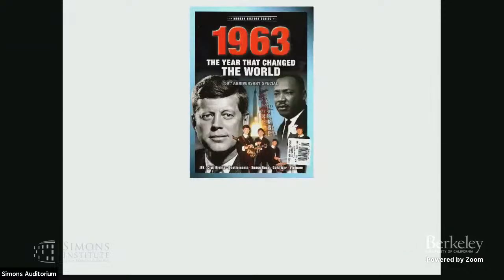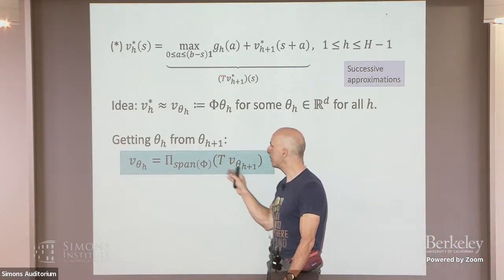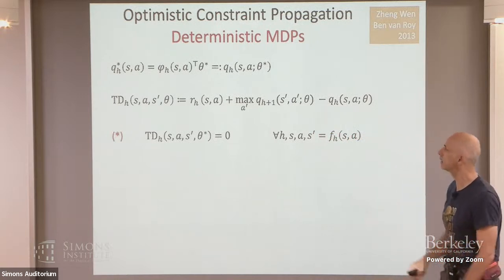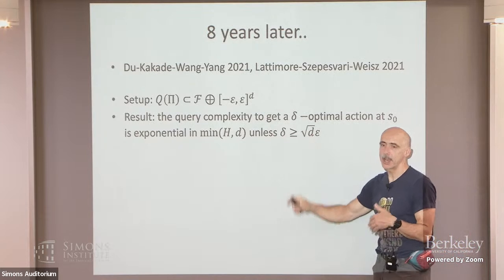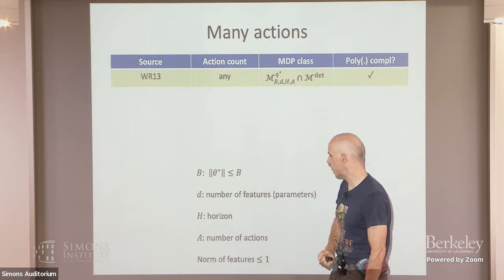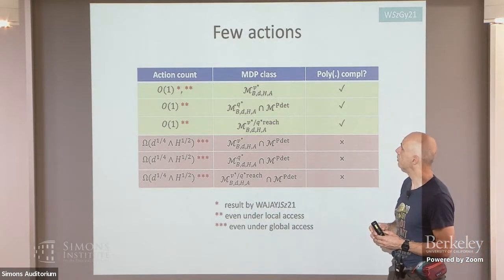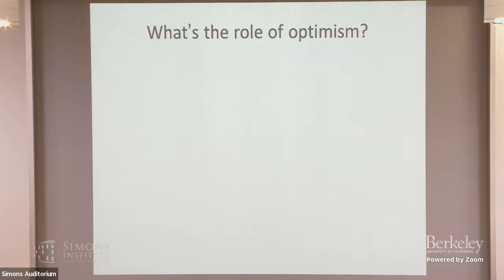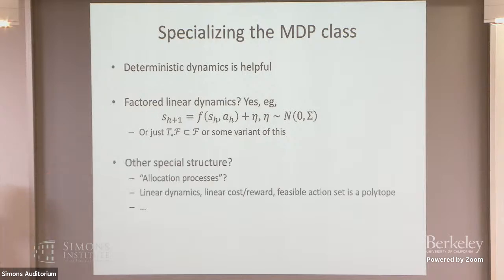When Can We Use Weak Function Approximation to Solve Large Scale Planning Problems in MDPs?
Csaba Szepesvári (University of Alberta, Google DeepMind)

At the dawn of the computer age in the 1960s, Bellman and his co-workers already found it useful to use linear function approximation to solve some multistage (or sequential) planning problems. Their approach was simple: Just use function approximation to avoid state-space discretization and thus keep all computation poly-time, while also controlling for accuracy. However, the question of when and how is this possible has eluded researchers for at least 50 years. The partial results obtained suggested that the approximation spaces used need to have an intricate relationship to the problem to be solved and it may not be sufficient that the target function (say, the optimal value function) lies in this space. In this talk I will give an overview of recent work in this area, which essentially closed most of the open questions in the simplest finite horizon setting. While the picture that emerges is interesting, most of the results are negative. The conclusion is that the approximation spaces indeed be better special, or generality needs to be sacrificed in some other way.